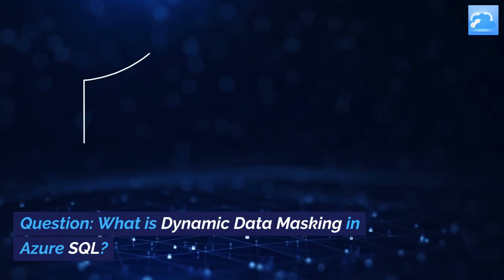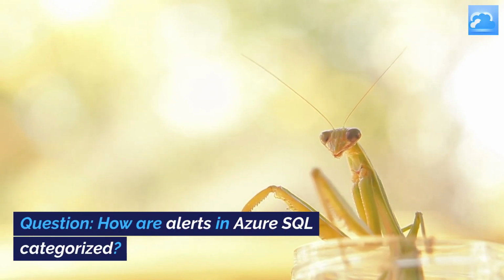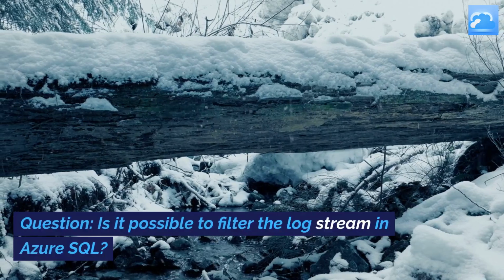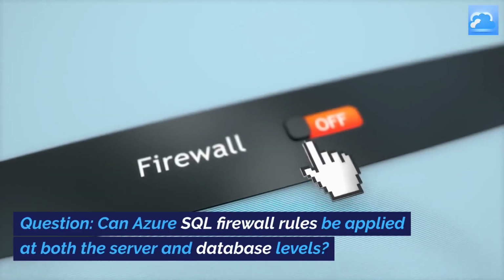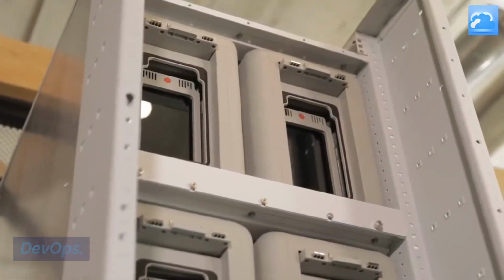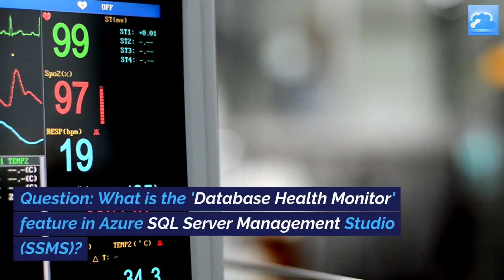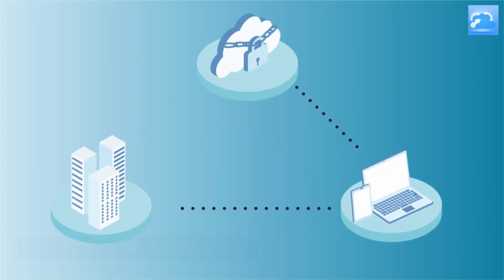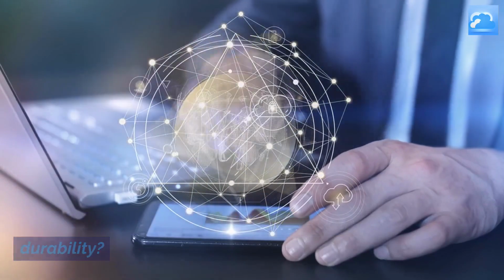Azure SQL - Questions and Answers - Part 2